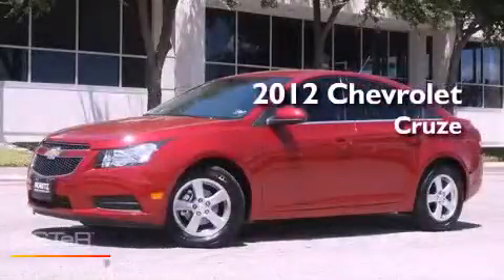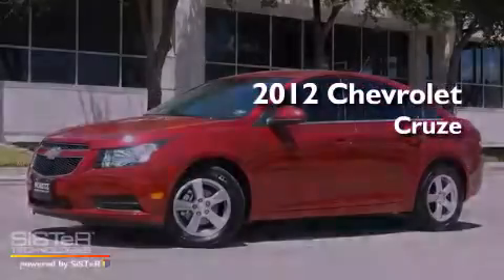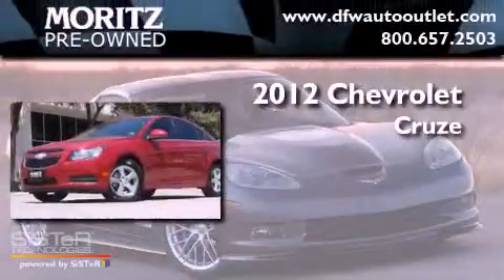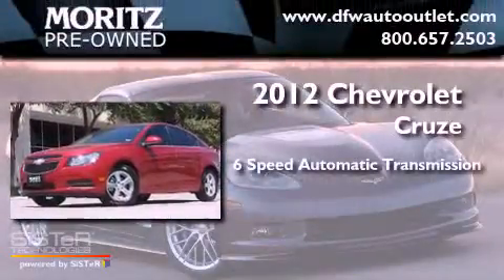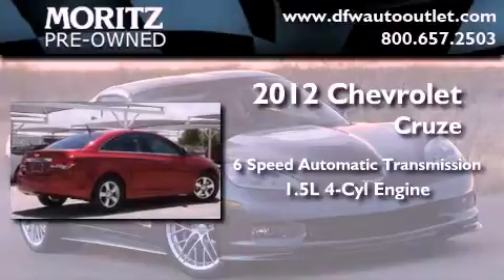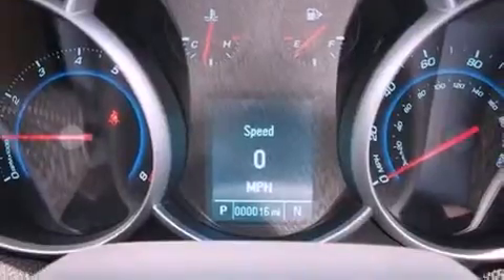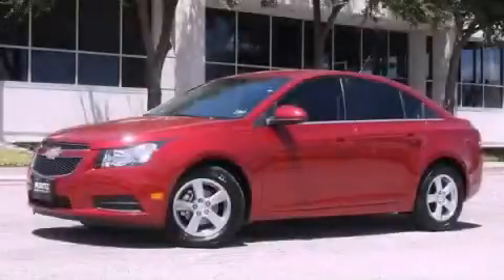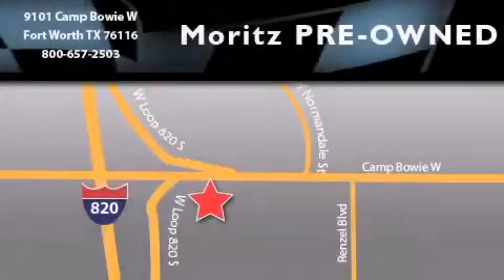2012 Chevrolet Cruze Dallas TX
Year : 2012

 Make : Chevrolet

 Model : Cruze

 Engine : Turbocharged Gas I4 1.4L/83

 Trans . : Automatic

 9101 Camp Bowie

 2012 Chevrolet Cruze Ft Worth TX